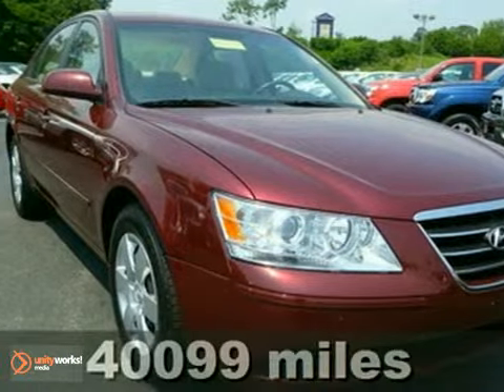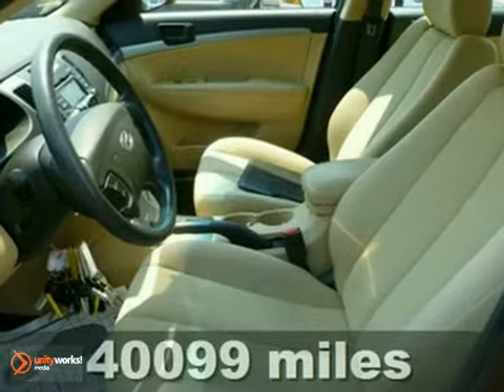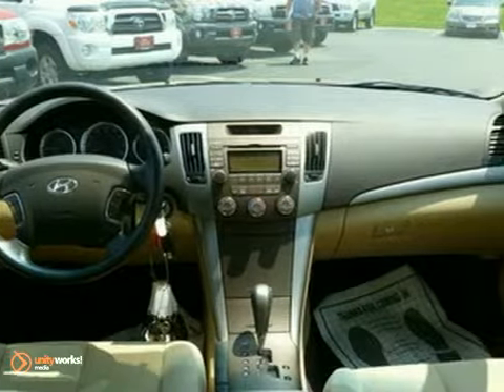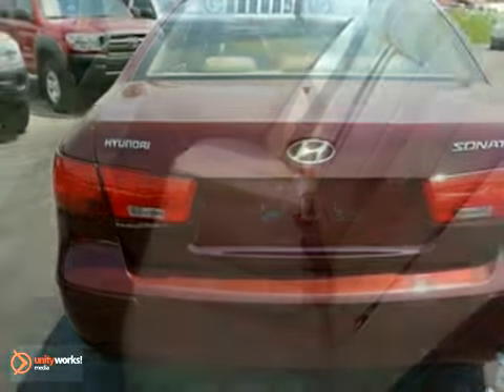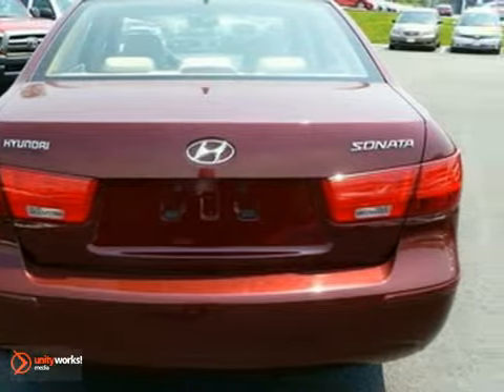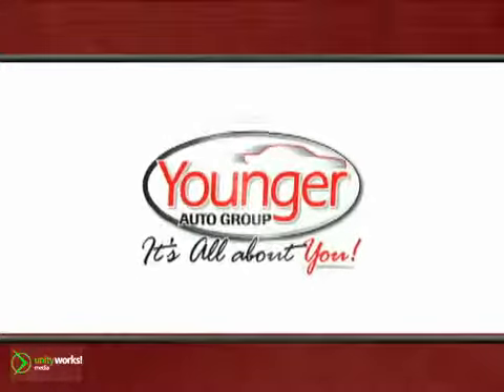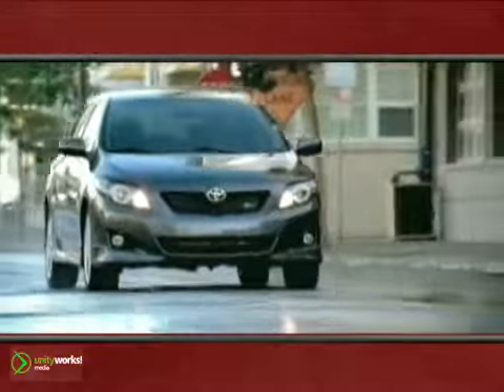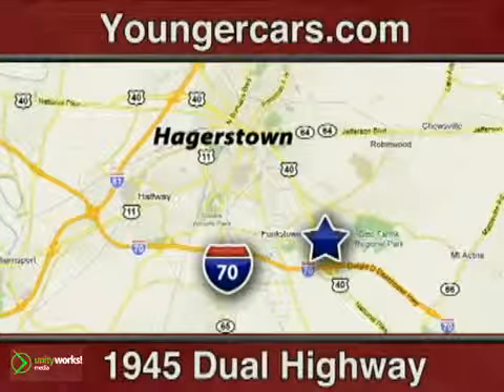2010 Hyundai Sonata #7202200 in Hagerstown, MD - SOLD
SOLD - If you are looking for real value on a great used car, Younger Toyota Scion Mitsubishi invites you to come in and test drive this 2010 Hyundai Sonata, stock# 7202200. We are conveniently located near Hagerstown, MD and known for our great selection, reliability and quality. Come take a look at this 2010 Hyundai Sonata today.

1945 Dual Highway
Hagerstown MD, 21740

Younger Toyota proudly presents this 2010 Hyundai Sonata. This vehicle is powered by a Gas I4 2.4L/144 engine with , an Automatic transmission, and FWD. Traction control is a must have, and this car has it! Slick and slippery roads are no problem with Electronic Stability Control. It comes equipped with options like a Bluetooth Hands-Free Phone System and a Dark Cherry Red. Come check this Sonata out today, you will not be disappointed!